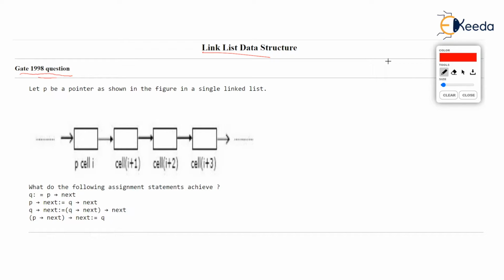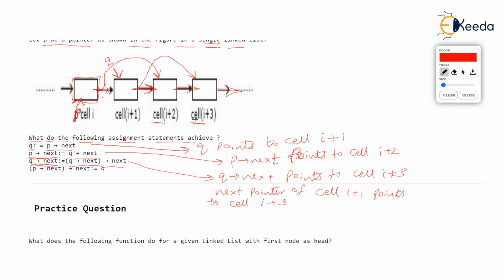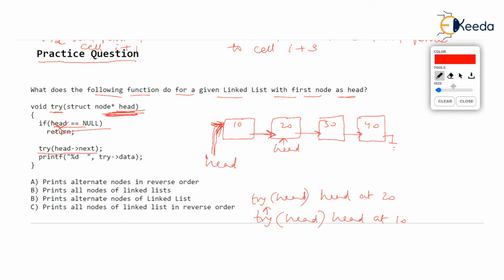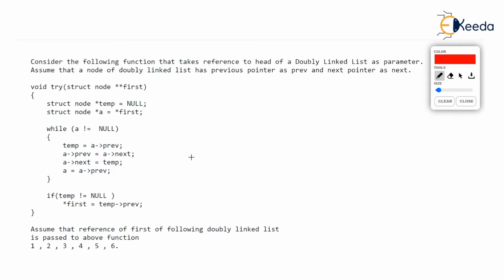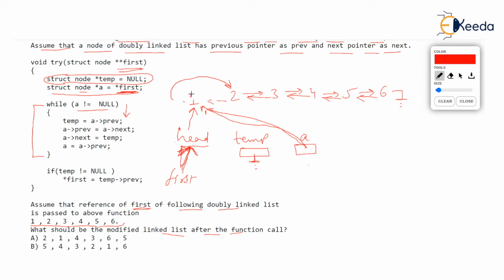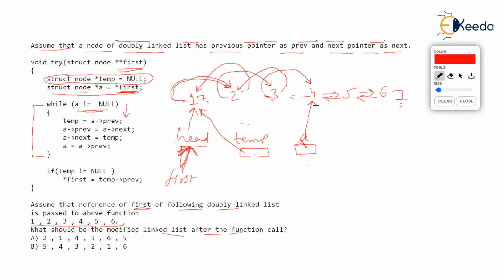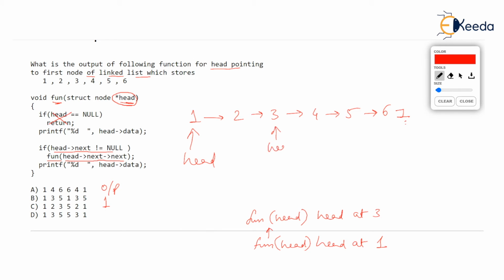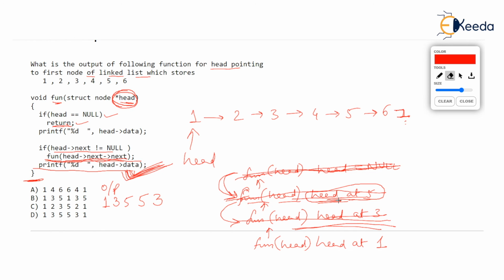Step-by-Step Guide to Reverse a Singly Linked List GATE Qt-1 | COMPUTER SCIENCE ENGINEERING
Welcome to our step-by-step guide on reversing a singly linked list, a crucial topic for GATE Computer Science Engineering aspirants.

In this video, we will delve deep into the concept of singly linked lists and how to reverse them. We will start with the basics of linked lists, their structure, and how they function. Following this, we will explore the process of reversing a singly linked list in detail.

We will walk you through the entire process with clear explanations and illustrative examples. This guide is designed to help you understand the concept thoroughly and apply it effectively in your GATE CSE preparation.

By the end of this video, you will have a solid understanding of how to reverse a singly linked list, enhancing your problem-solving skills in data structures and programming.

So, whether you're a beginner just starting out with data structures or an advanced learner looking to brush up on your skills, this video is for you. Tune in to boost your GATE CSE preparation!